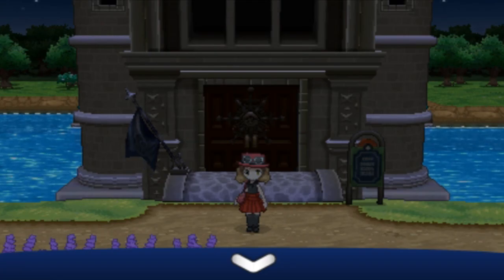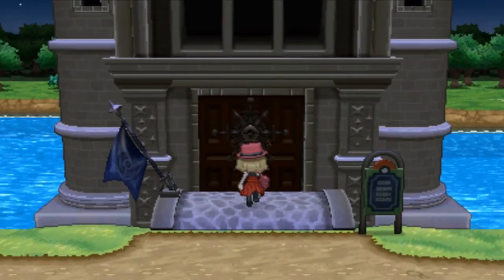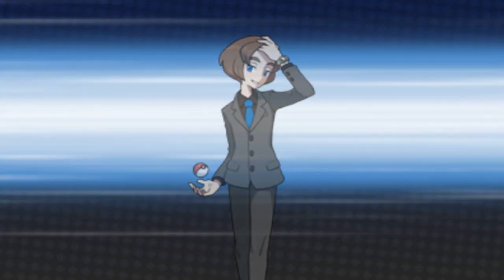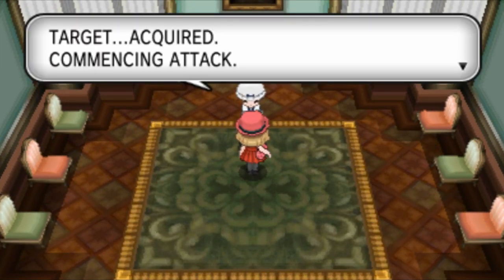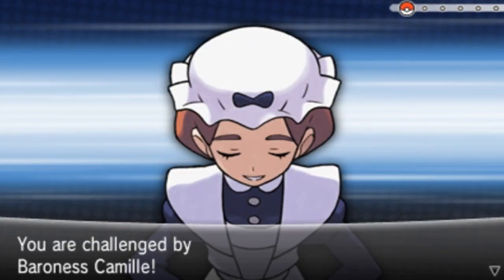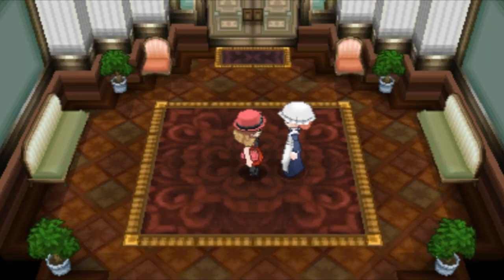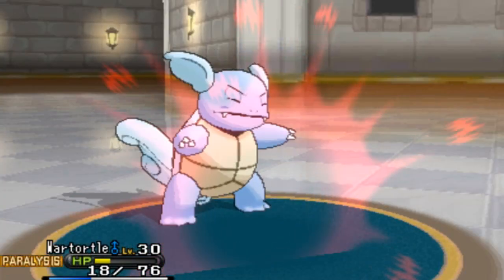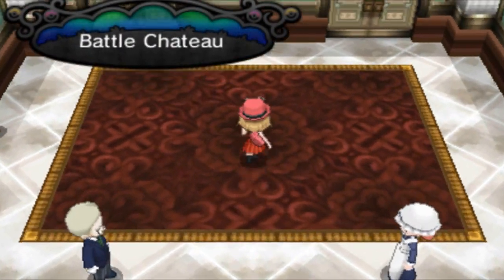Pokémon X/Y - Episode 13: Battle Chateau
We head back to Route 7 and cover the Battle Chateau!

Spoiler warning for Gym Leaders, Elite Four and the Champion!